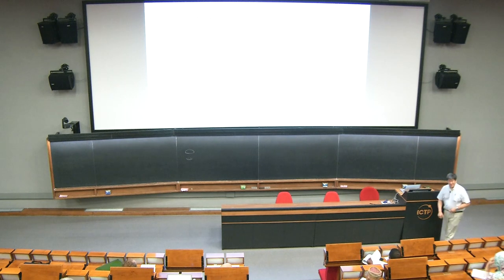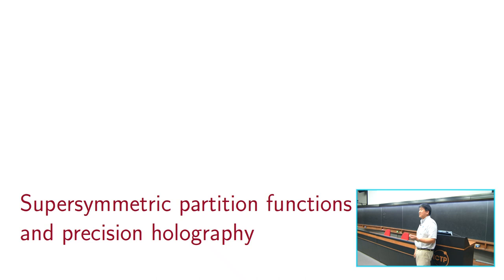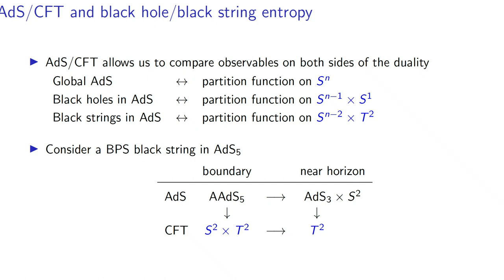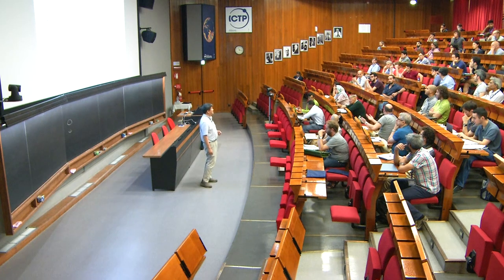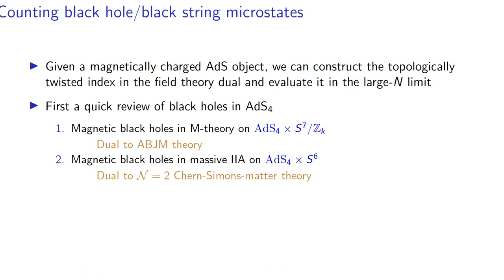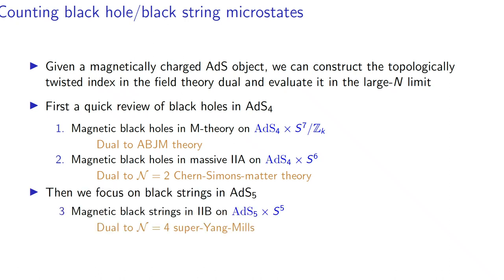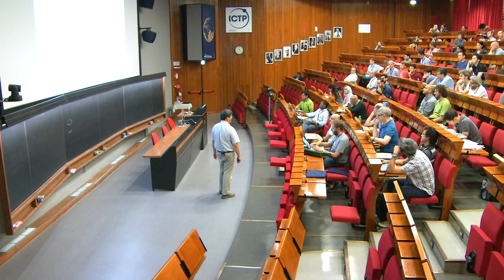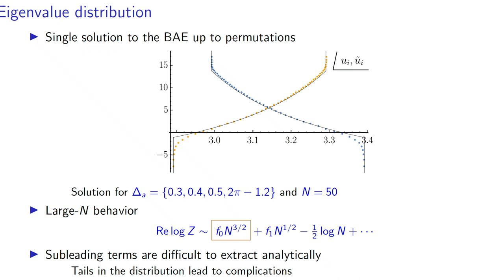The topologically twisted index on S^2 x T^2 and black strings in AdS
Speaker: James LIU (University of Michigan)
Workshop on Supersymmetric Localization and Holography: Black Hole Entropy and Wilson Loops | (smr 3227)
2018_07_09-11_20-smr3227